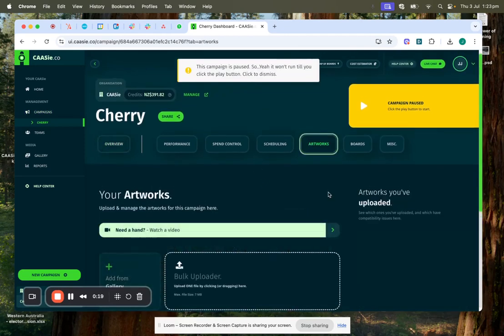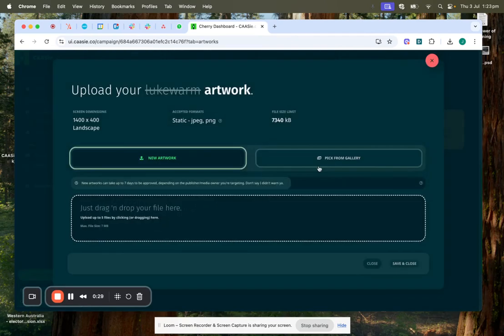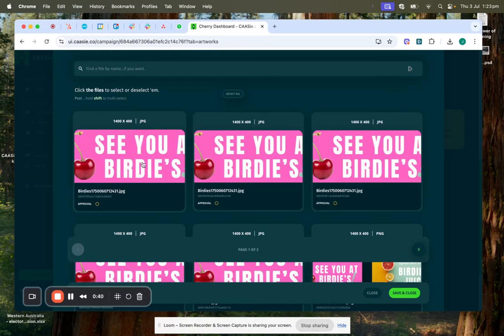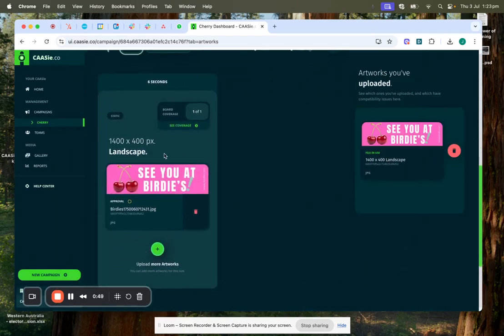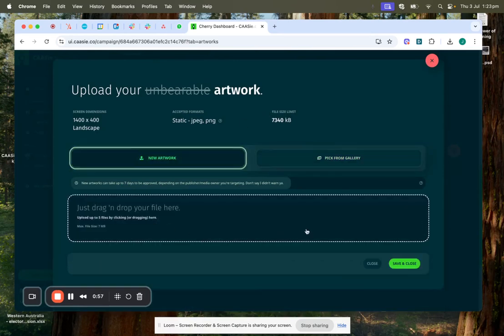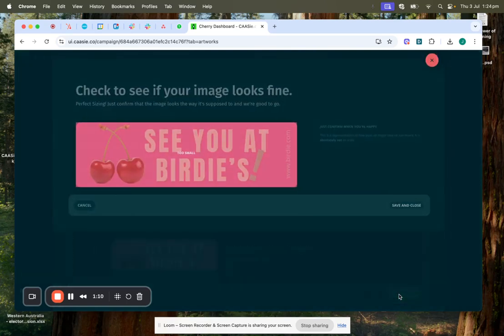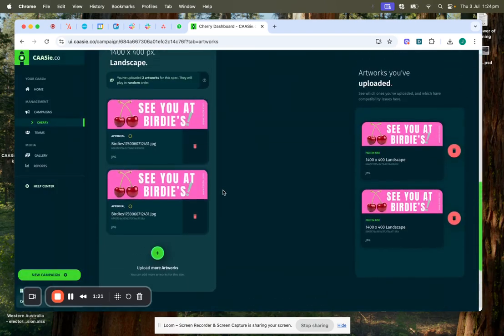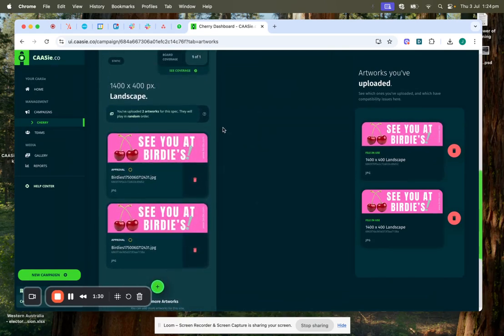How to Upload Artworks to Your Campaign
This tutorial walks you through the process of uploading artwork to your campaign.
Key points covered:
- Selecting artwork from the gallery or upload new files from the computer.
- The importance of ensuring the artwork displays correctly in the designated box
- Instructions for saving and closing the uploads.
Please follow these steps carefully to ensure your artwork is successfully loaded to the campaign.